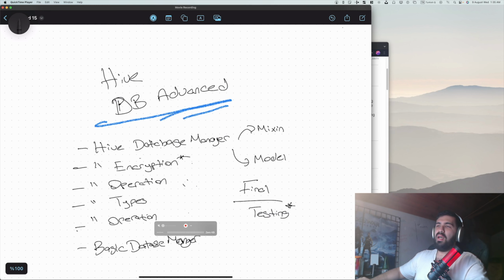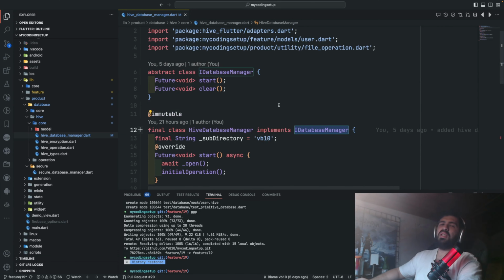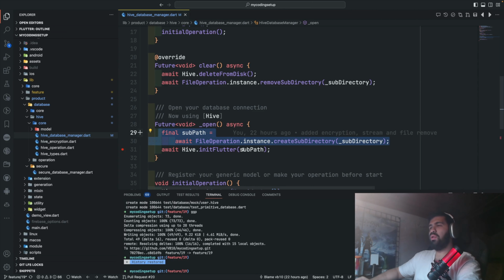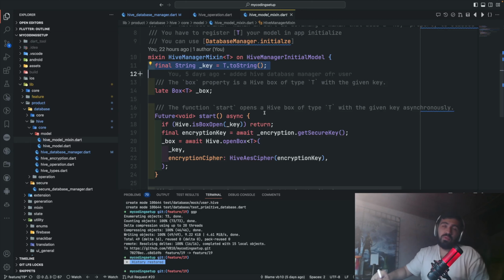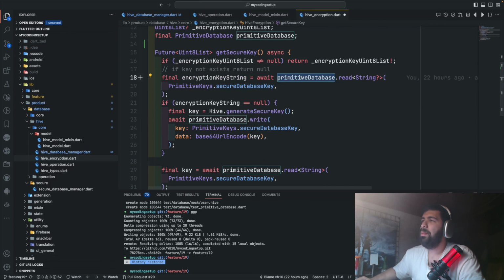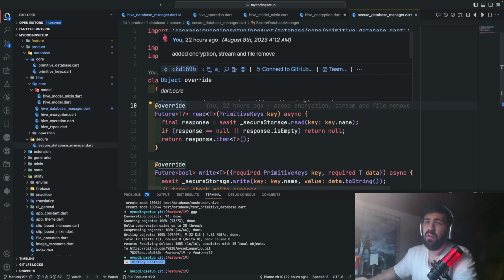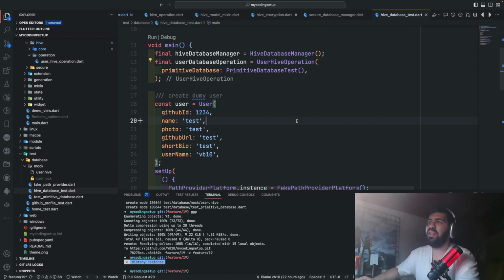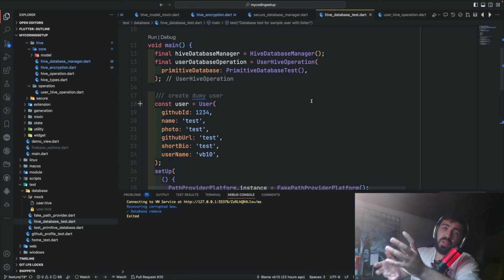Flutter: Advanced Hive Cache Manager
Hello everyone
Today we'll learn how to create structure with hive database solution.